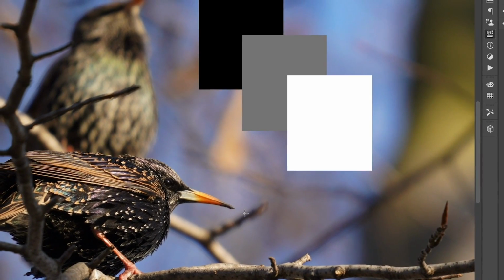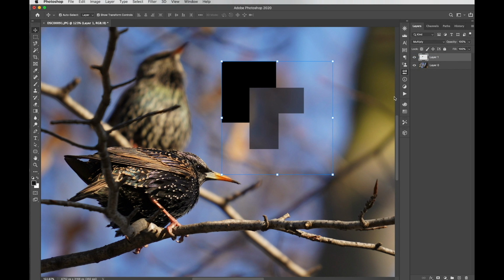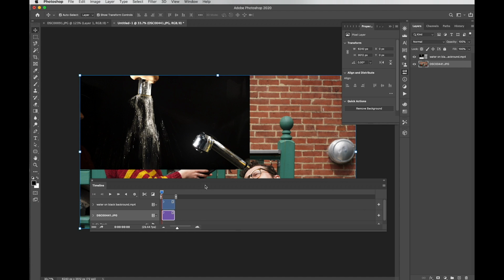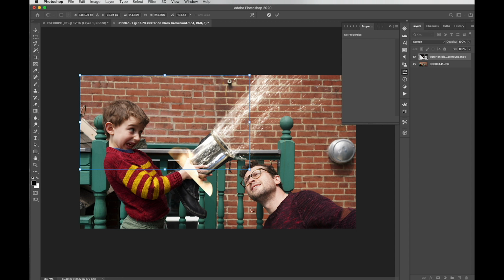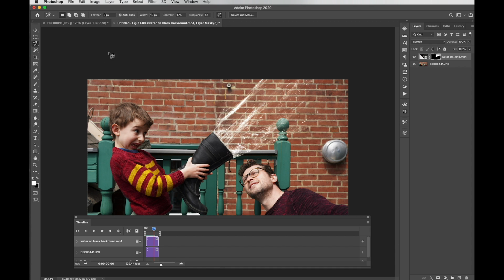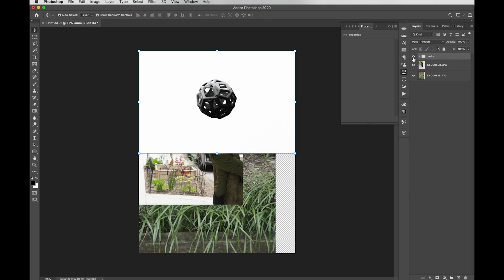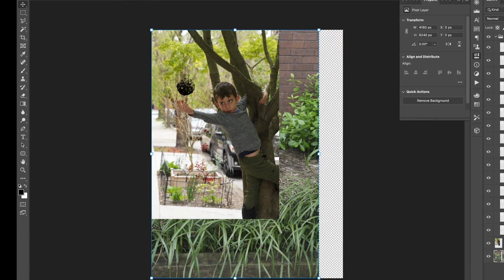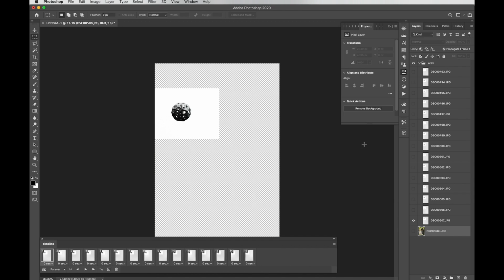Stop Motion Cinemagraph part 2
This video covers special techniques for inserting animated elements.